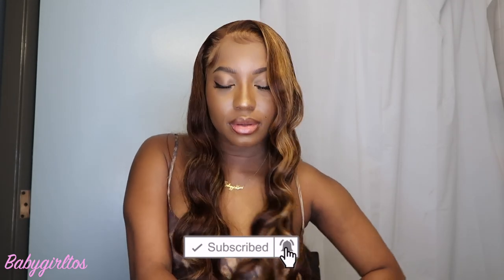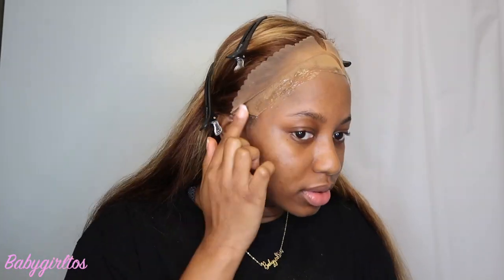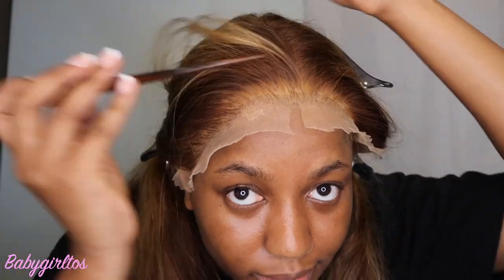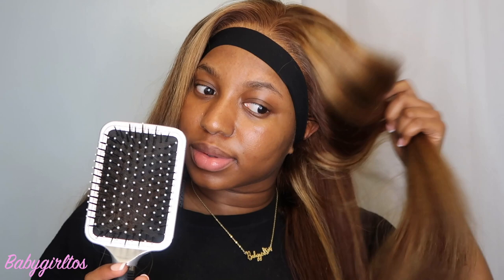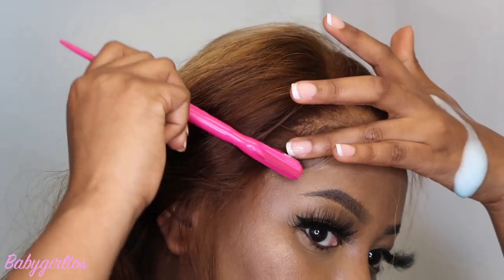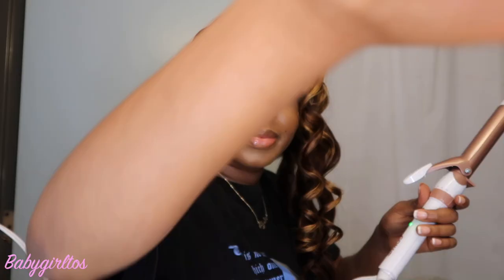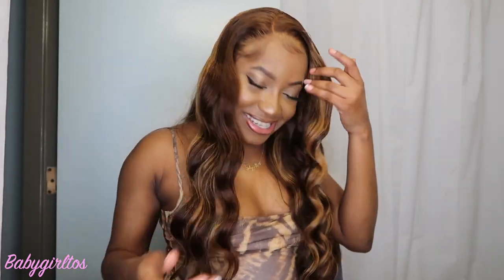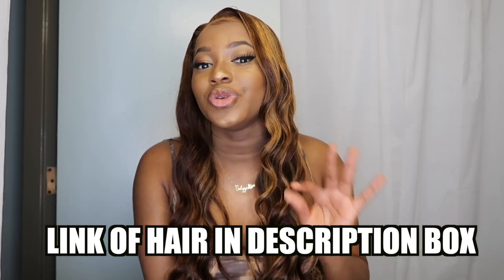BEST PRE-HIGHLIGHTED WIG ?!| FRONTAL AND BABY HAIR MELTDOWN FOR BEGINNERS ft BeautyForever Hair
✭BEST PRE-HIGHLIGHTED WIG ?!| FRONTAL AND BABY HAIR MELTDOWN FOR BEGINNERS ft BeautyForever Hair| BABYGIRLTOS
VERY IMPORTANT THAT YOU OPEN ME ! (WATCH 720p)
Hey BGT gang,

Its a hair tutorial ! In this video I decided to give you a step by step process on how to lay your lace front wig and also how to lay your baby hairs for beginners. This wig is a pre-highlighted wig from Beauty Forever hair and it complements my skin a lot.I hope I was able to show you how to lay your baby hairs properly and also how to give that fake scalp effect. I hope you guys enjoy this lace front wig tutorial make sure to get this video to 500 likes.

To all my black queens and kings let us raise our voices until we are being heard ✊🏽💗blacklivesmatter

Wrapp-It Shine Foaming Lotion by Nairobi for Unisex - 8 oz Lotion

Hair Details: Brazilian Blonde Ombre Highlight straight wig in 24 inches 150% density

New!!! Arrival ombre and 99J Wigs

✩ SOCIAL MEDIA ✩